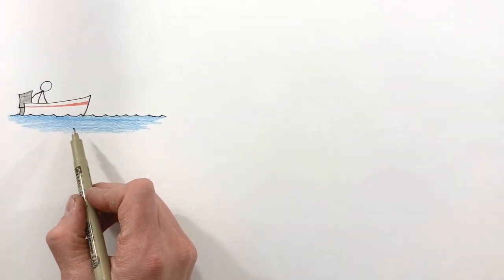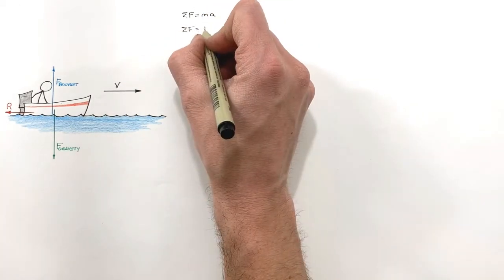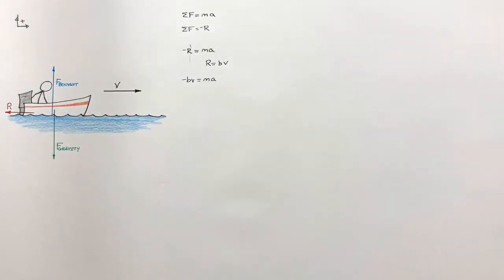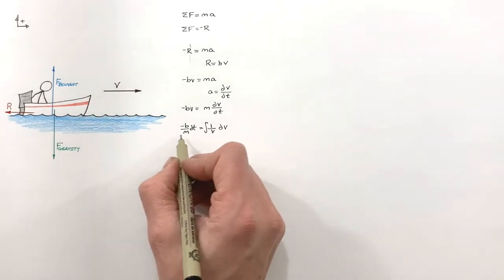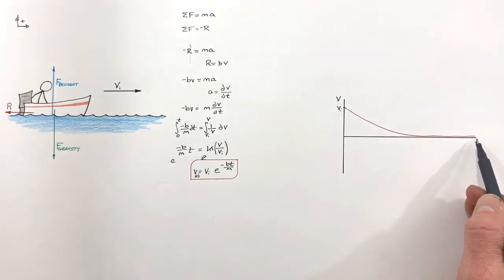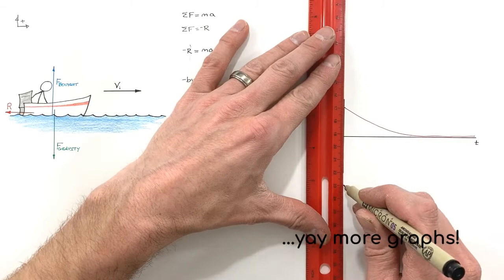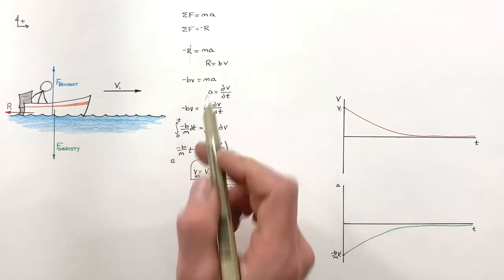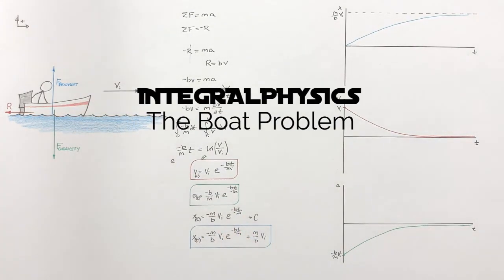RESISTIVE FORCES: Derive the Kinematics of an Object Slowed by a Resistive Force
A boat traveling through the water at some initial velocity Vi cuts its engine and coasts to a stop.  In this problem we derive functions for the position, velocity and acceleration of the boat as functions of time.